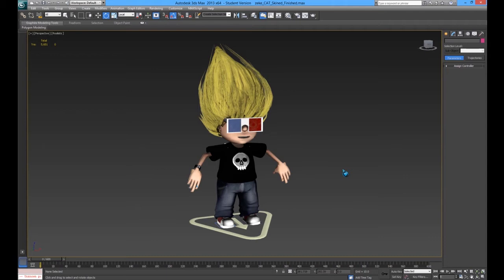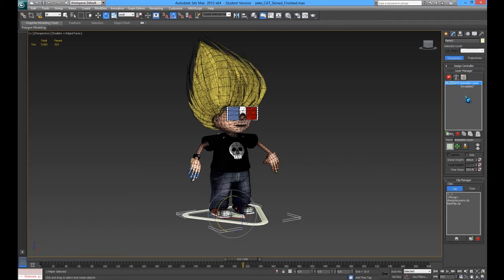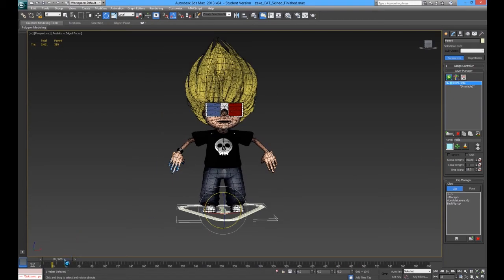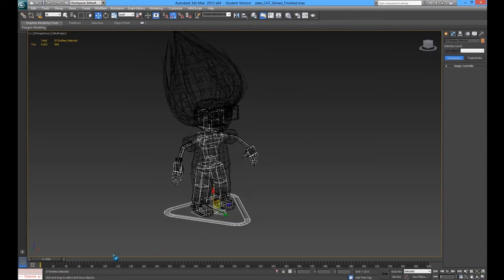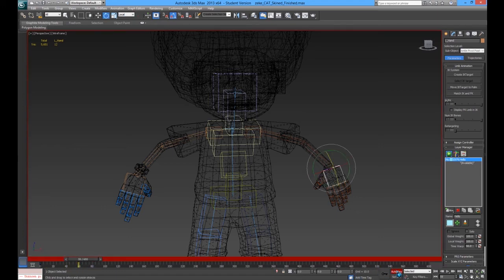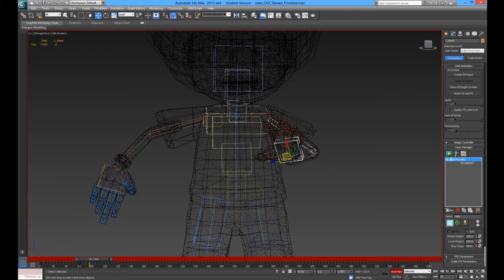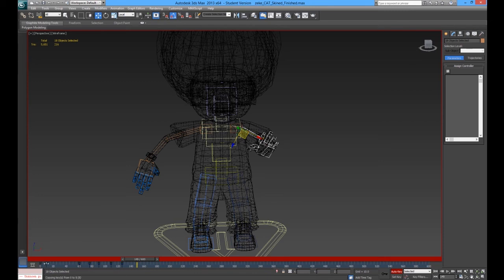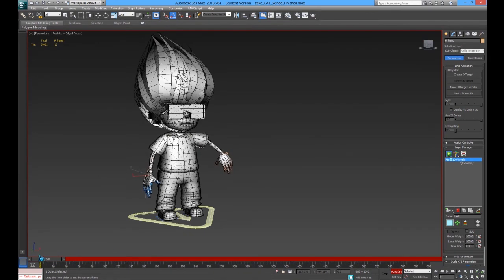Using Keyframes To Create An Animation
Once rigged and skinned you can begin to animate your model. In this video  we will look at basic keyframing to create an animation. Note at this stage the face is not a focus, see lip sync for facial animation.